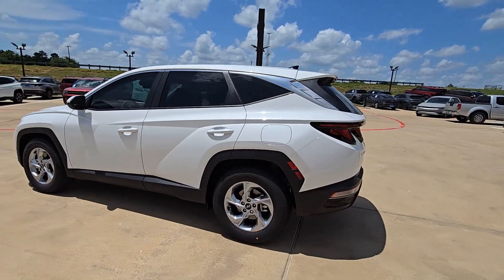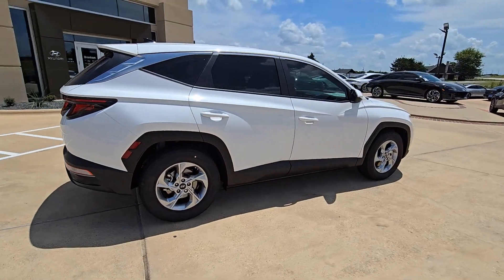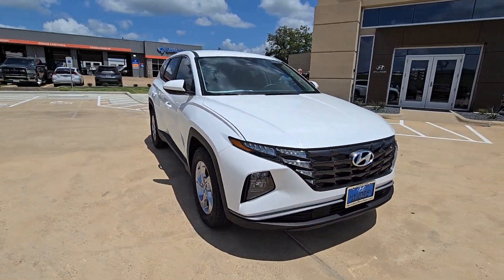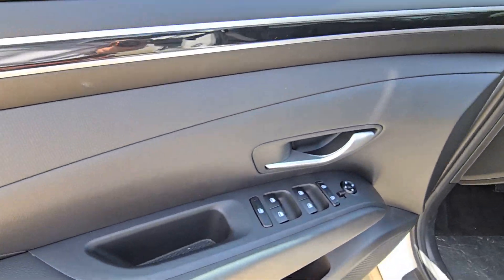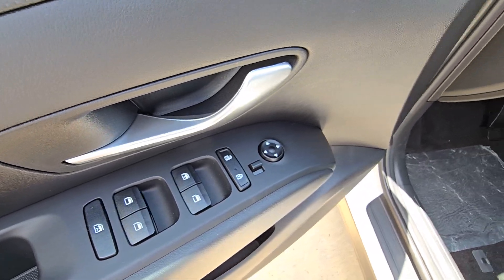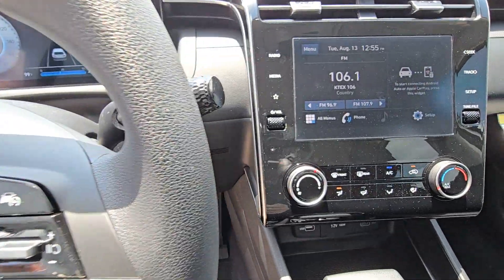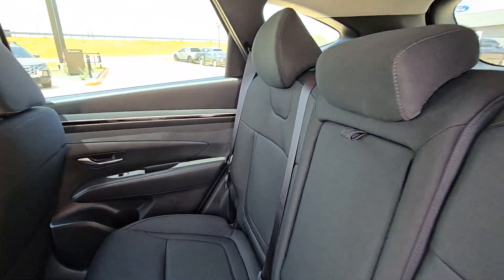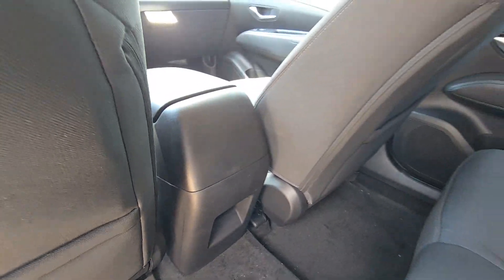2024 Hyundai Tucson SE Brenham, College Station, Houston, Hempstead, Navasoto TX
New 2024 Hyundai Tucson SE available at Hyundai of Brenham located in 1710 Highway 290 W, Brenham, TX, 77833. Servicing the Brenham, College Station, Houston, Hempstead, Navasoto area.

Take a moment to check out the  2024  Hyundai Tucson. This upscale Tucson crossover is ready to make even the most routine errands feel enjoyable. Its meticulous quality of construction, standard touchscreen infotainment and driver assistance features, European sensibility, and smooth refined ride infuse every journey with confidence and satisfaction.  The following are some of this vehicles highlighted options: Wireless Apple Carplay®/Android Auto®, Pre-Collision System, Intelligent Auto on/off High Beams, Touchscreen Infotainment System, Tires All-Season , Lane Keeping Assist, Adaptive Cruise Control, Bluetooth® Connection, Aluminum Wheels, Stability Control. Quality blends beautifully with convenience in this remarkably well-designed Tucson. See for yourself when you take it out for a test drive. Our professional staff looks forward to giving you excellent service!